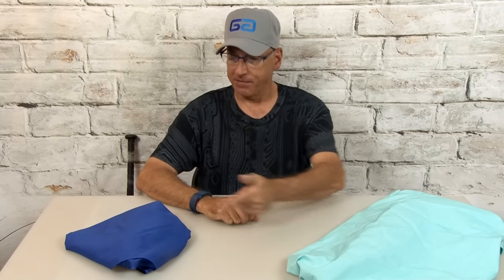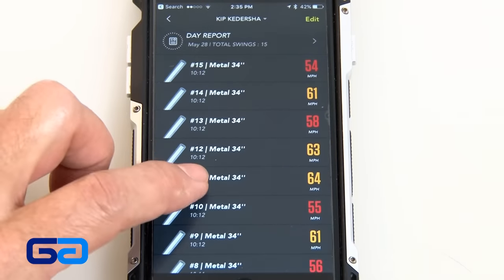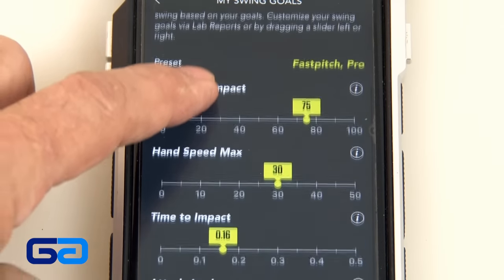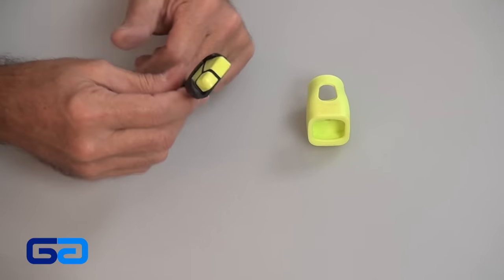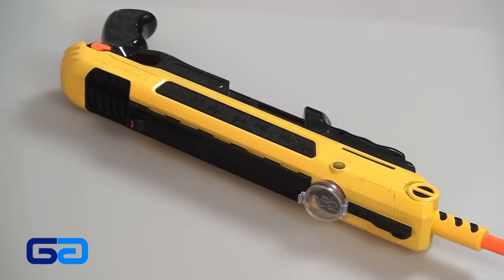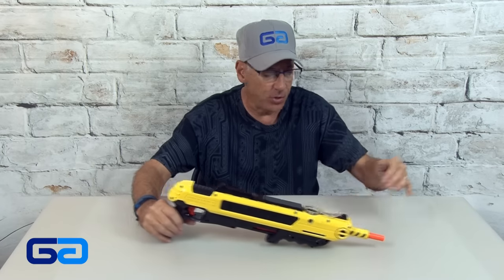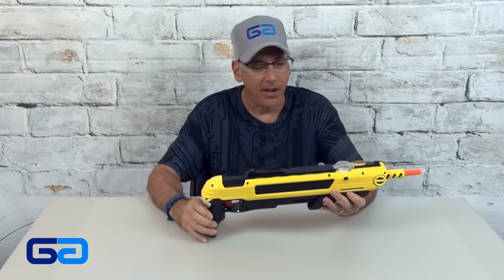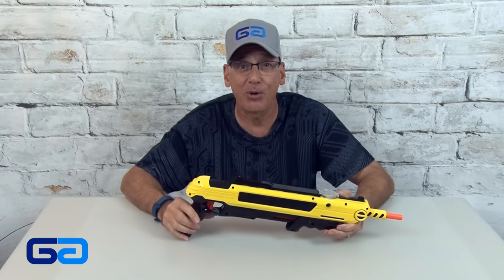This Toy SHOTGUN Will Surprise You!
You won't believe what this toy shotgun shoots! Plus a cool 3D analyzer in this segment of Gizmos 'N Gags!
I hope you enjoy this new series! Have fun!
I will still be posting project videos and Kipkay Tips!

Save $50 on the Zepp for Baseball